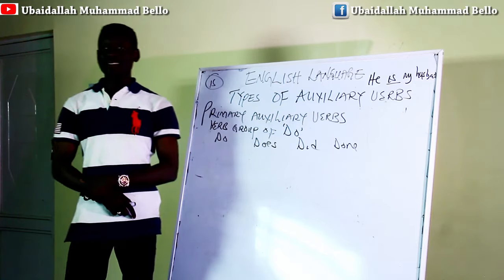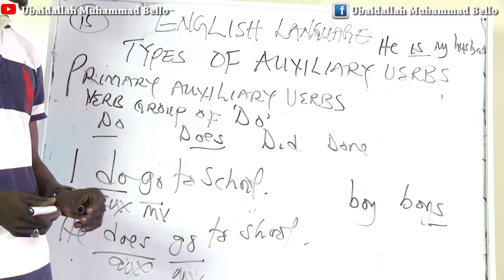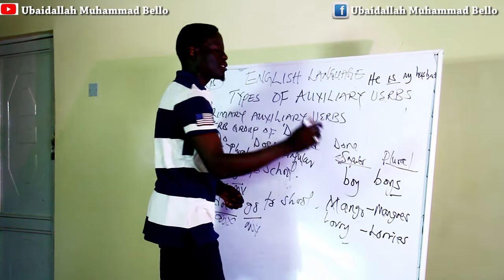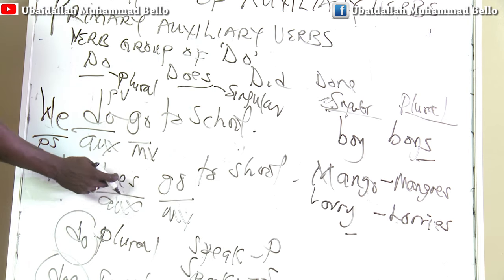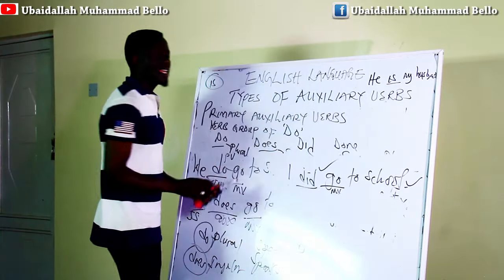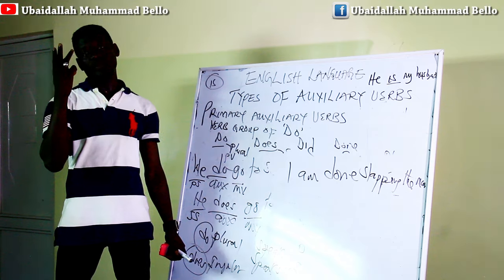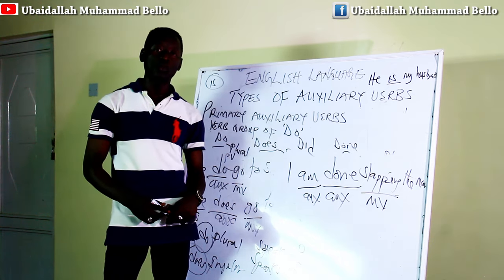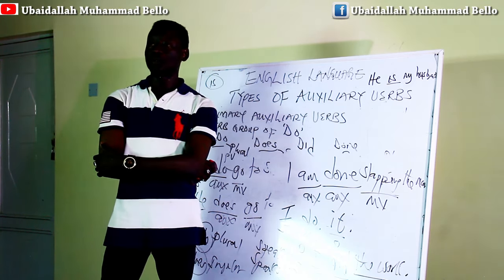Verb 'Do' Group: Auxiliary Verbs